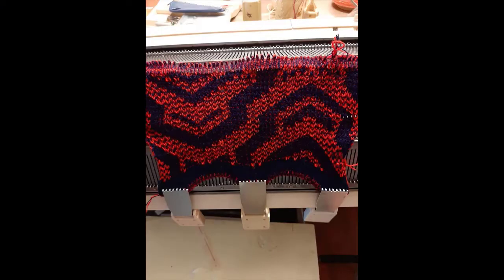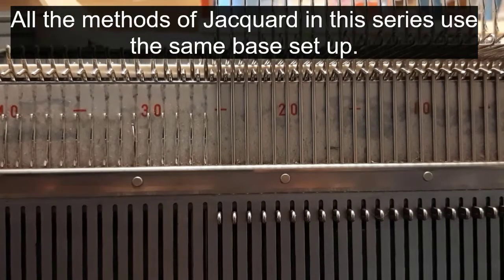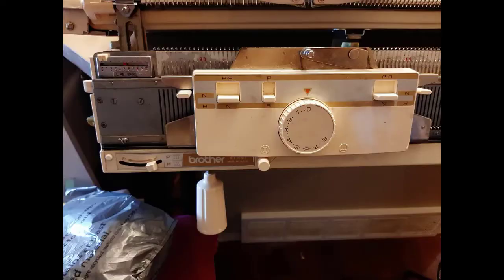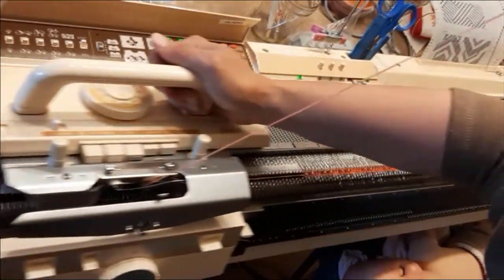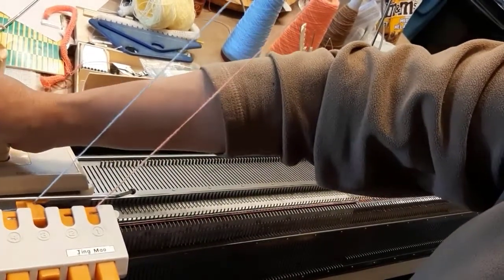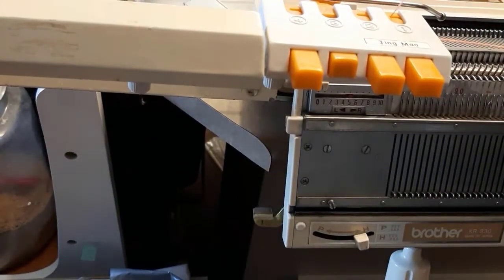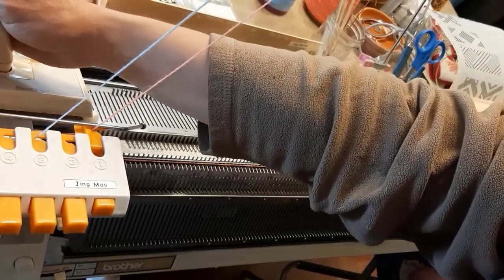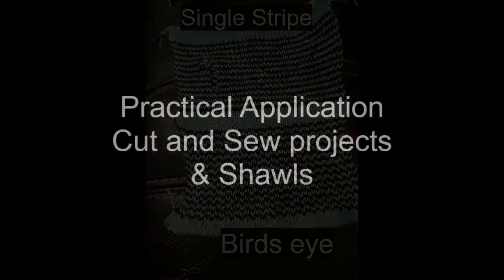Kh 910 Lesson 5 Double Jacquard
Huge Shout out  to Jacqueline Hutchinson for the graphic design help with my videos.  I would not be this far with out all her help.